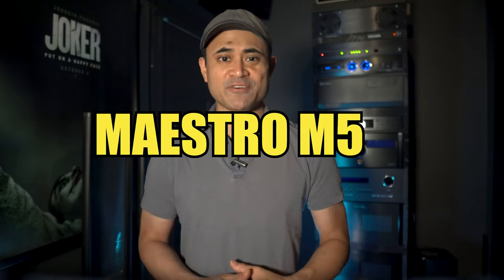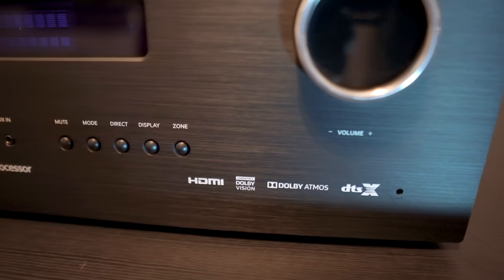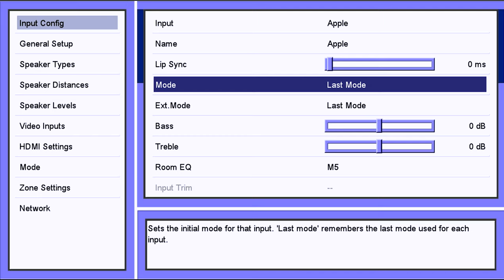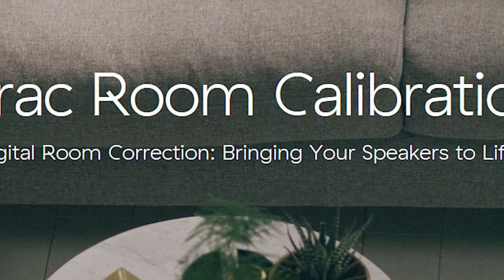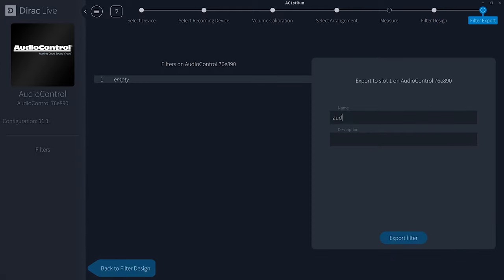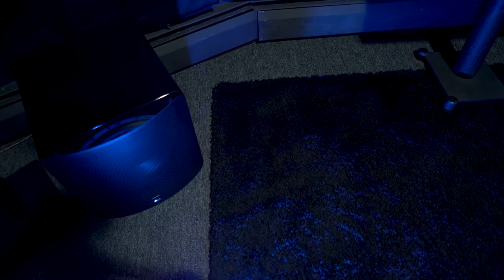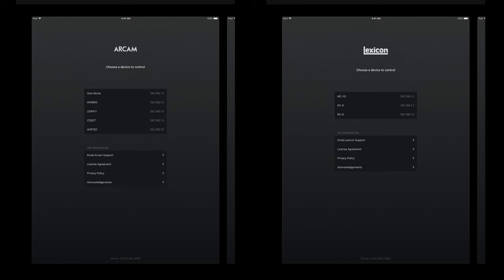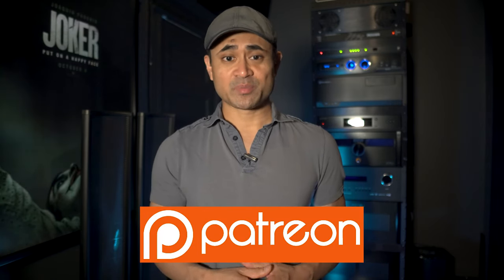Best One Yet? AudioControl Maestro M5 | Atmos, DTS-X, IMAX Enhanced Surround Processor Review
We unbox the AudioControl Maestro M5 surround processor. It supports Dolby Atmos, DTS-X and IMAX Enhanced formats. Room correction was done using Dirac Live.

Equipment used for review:
SVS SB3000
Valencia Seating

More Equipment: